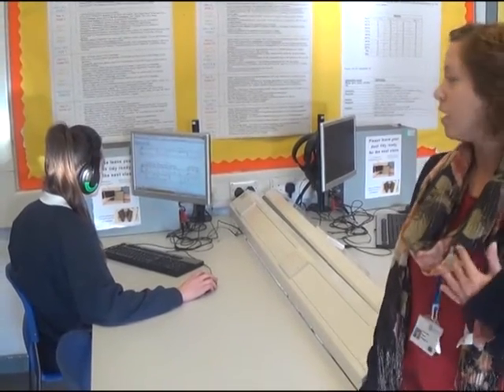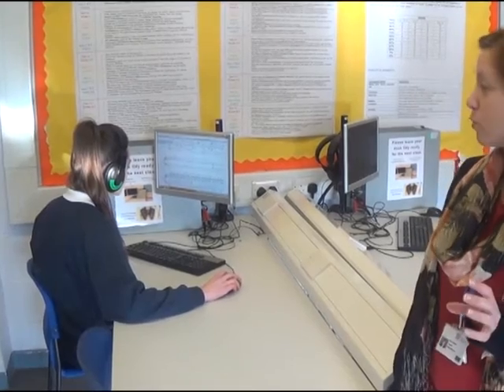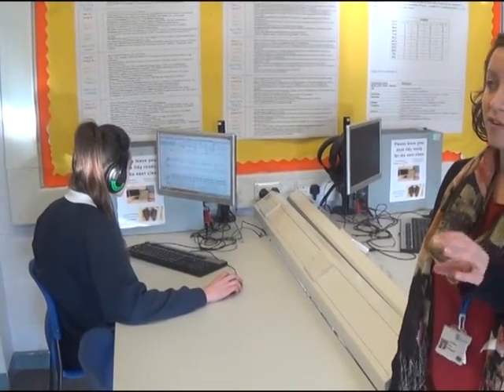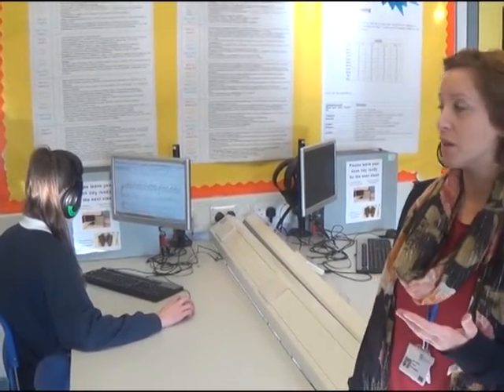Music Year 8 Options Video